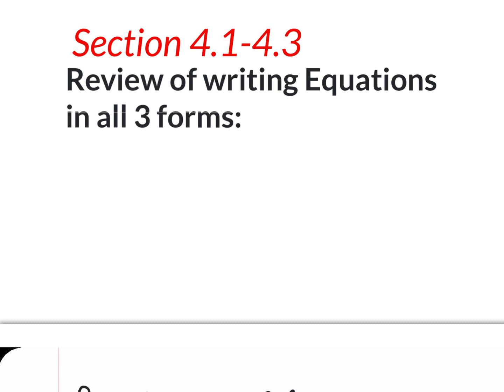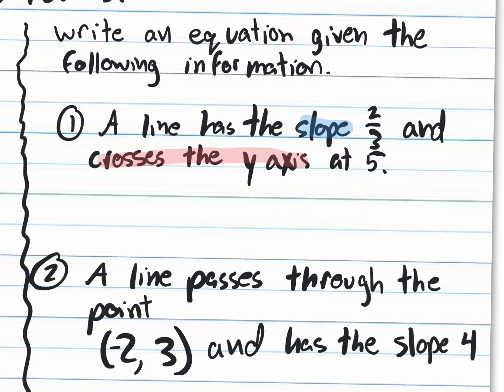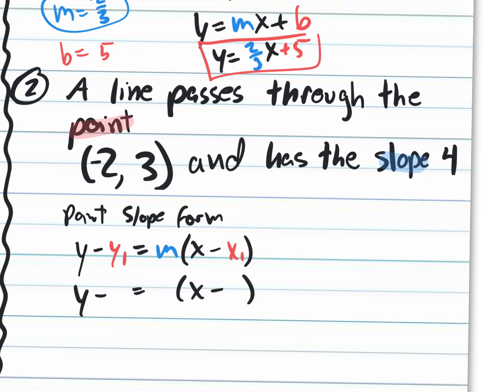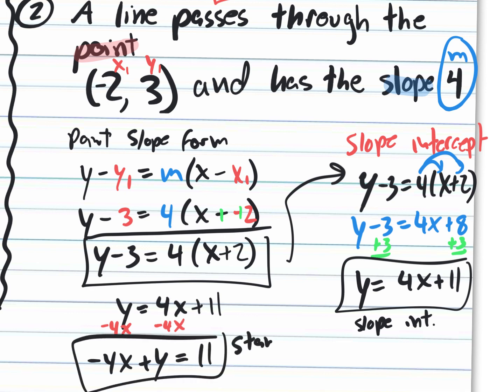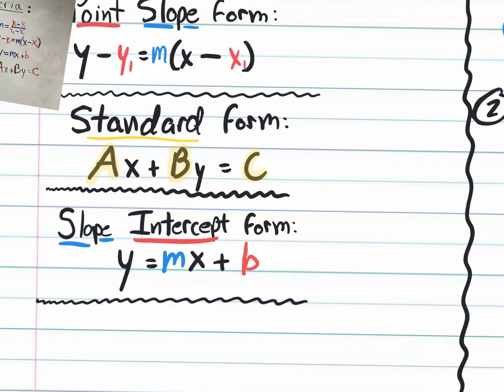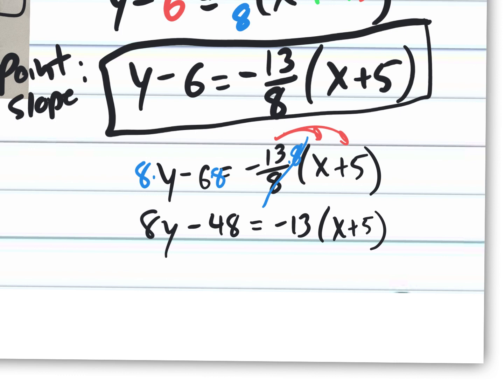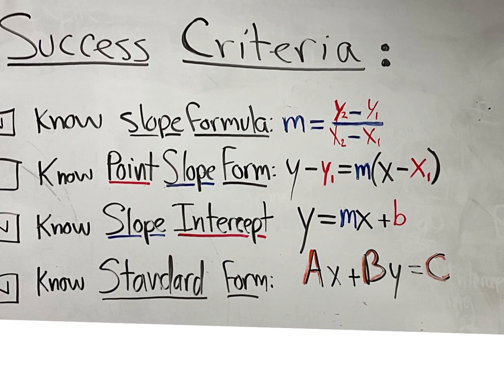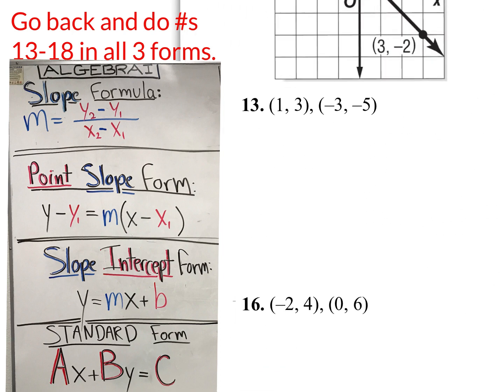Writing linear equations in all 3 forms (Review) p7